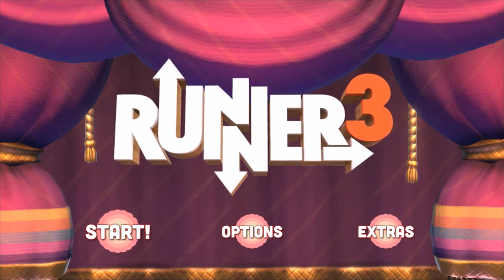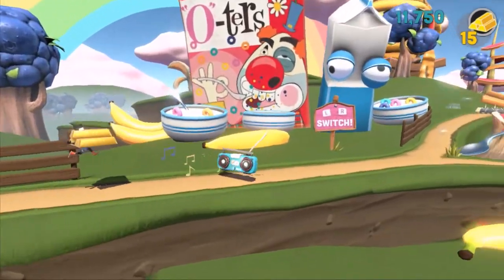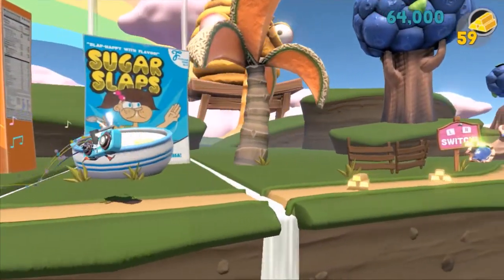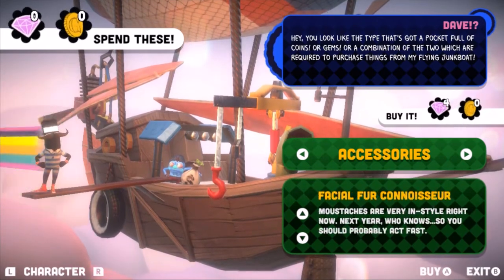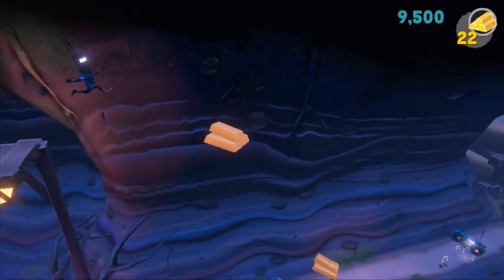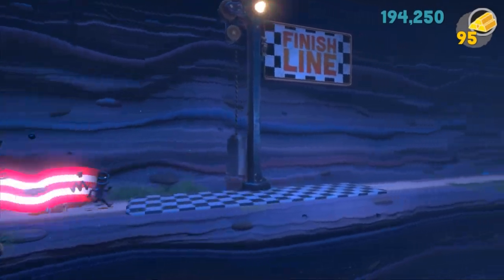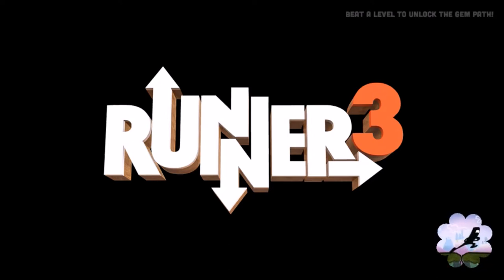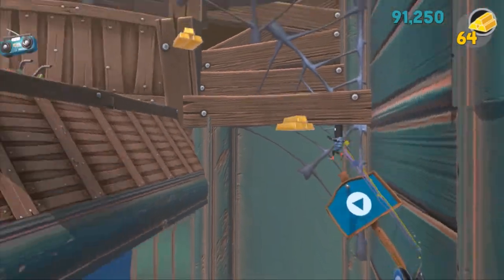Runner 3 | Let's Play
Runner the third, or Bit.Trip.Runner 3, or just RUNNER 3 - whatever it is, it has the voice of Mario as the announcer and Mick F seems to think it's a lot of fun.